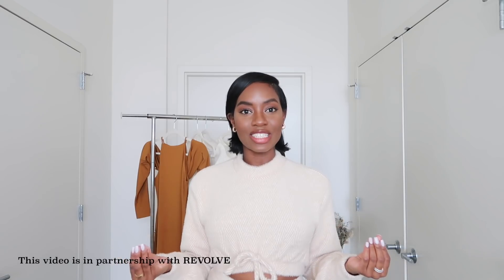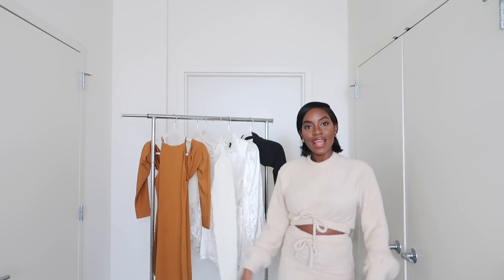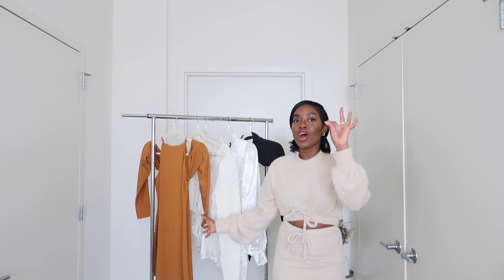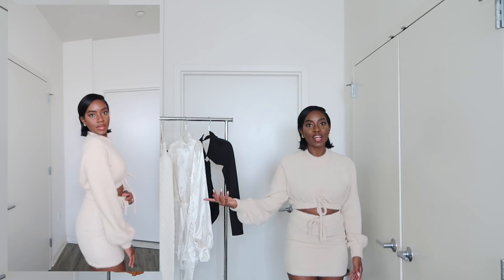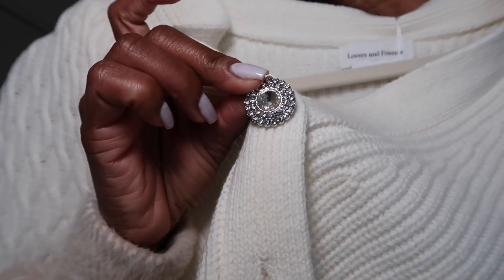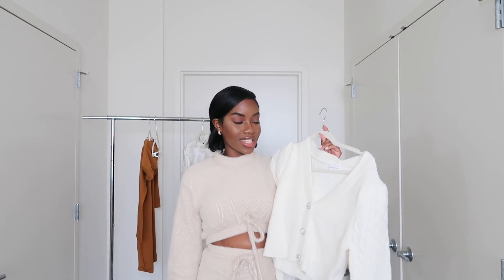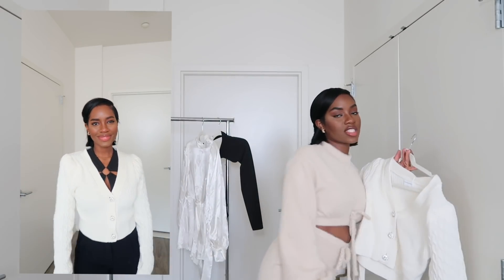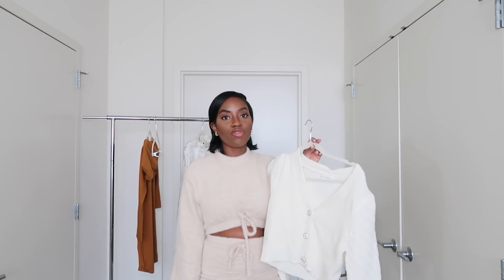REVOLVE Clothing Haul | majorelle, lovers&friends & more! | Octavia B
welcome back 🤍

Sharing with you guys some selections from revolve, my newest obsession! This is my year of sexy and stepping out of my comfort zone a bit and I’m excited for all the pieces I chose.

ITEMS :

•Loulya Top in Buttermilk
MAJORELLE

•Loulya Mini Skirt in Buttermilk
MAJORELLE

•Camryn Romper in Ivory
MAJORELLE

•Nikita Bodysuit in Black
h:ours

•Lovers + Friends Barrett Mini Dress in Copper Brown
Lovers and Friends

•Julienne Cable Cardigan in Ivory
Lovers and Friends

•Dane Heel in Bone White
RAYE
Thank you for the support as always guys 🤍